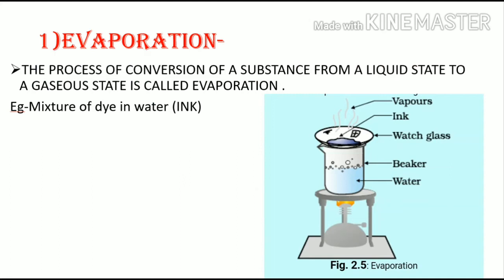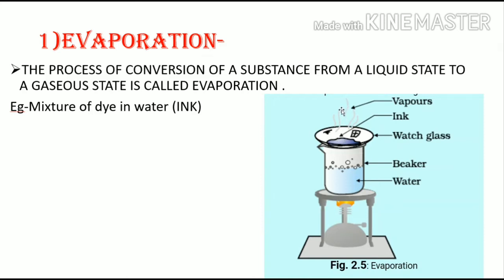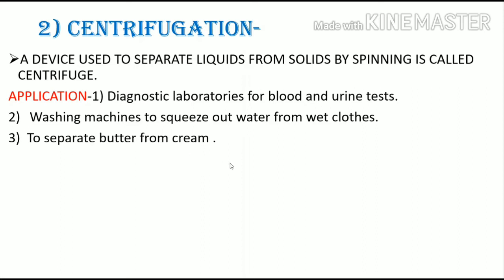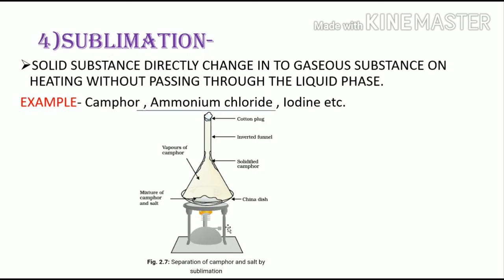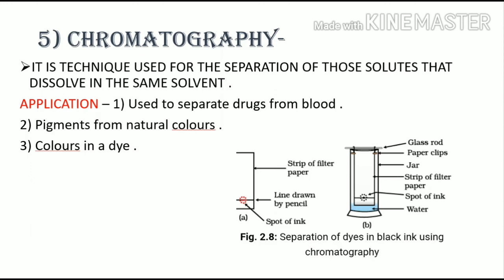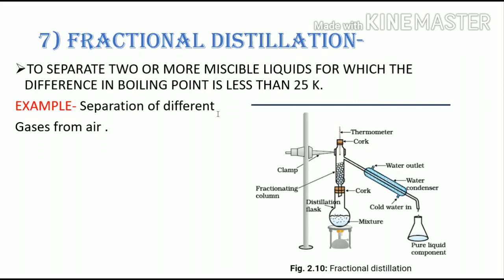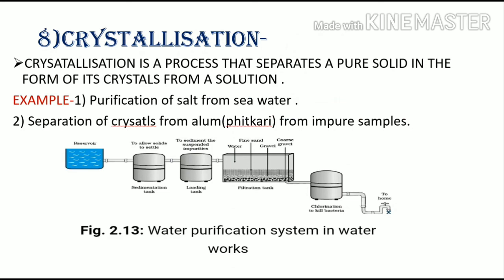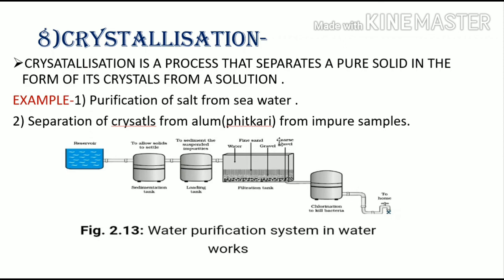Separating the Components of Mixture//Is Matter Around Us Pure? //Class 9 Chemistry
Separating the Components of Mixture//Class 9 Chemistry